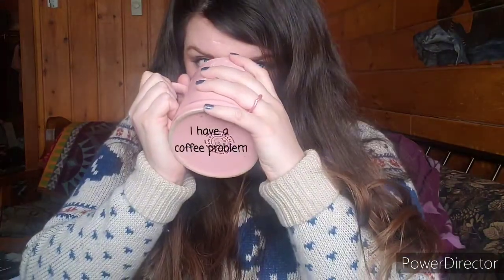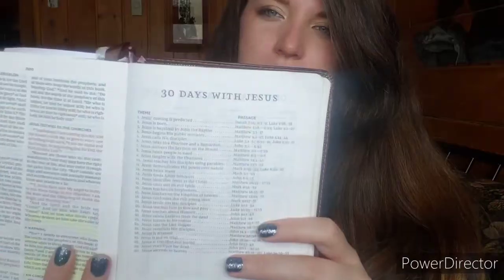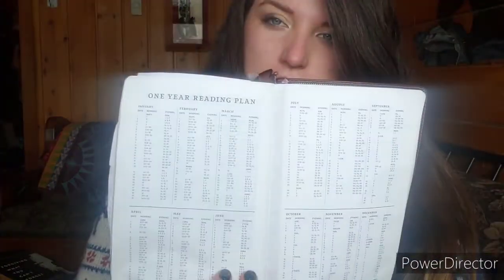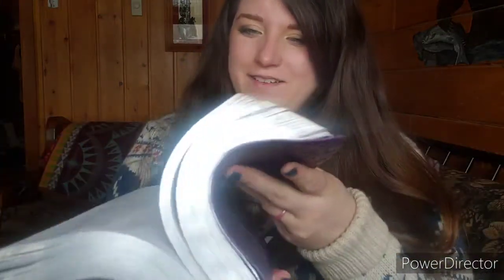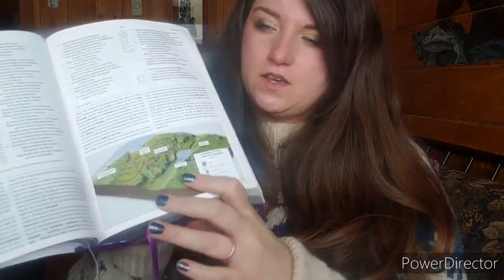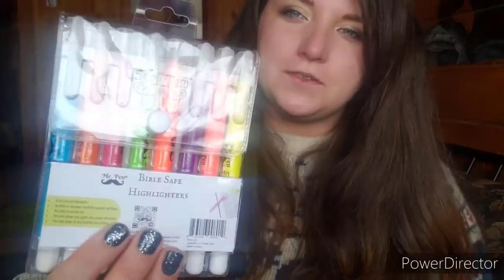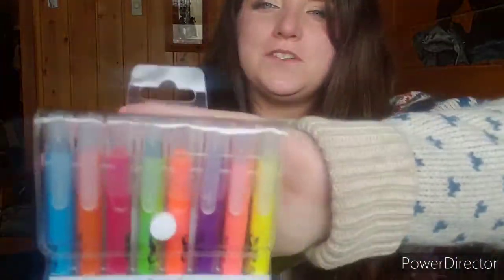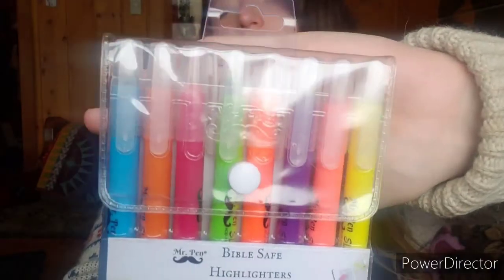HOW TO READ YOUR BIBLE: PART ONE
Howdy! Today I talk about how to start reading your Bible. I get a little rambly (hence it being a part one...) I think the cold here is messing with my head ;)

I hope you enjoy! let me know if you have any questions, prayer requests, or need a Bible.

twitter i rarely use: @bellandpom
insta i never use: mcdrdolim

My Bible: (actually not my Bible but same brand and the insides are the same)

COLORSTREET NAILS: i love them!

Me